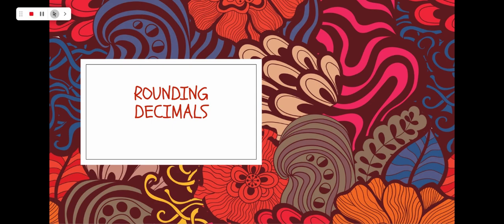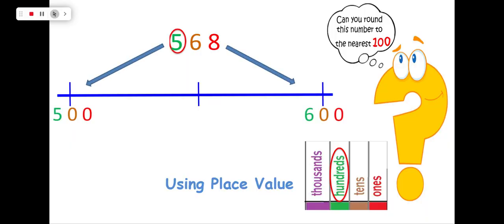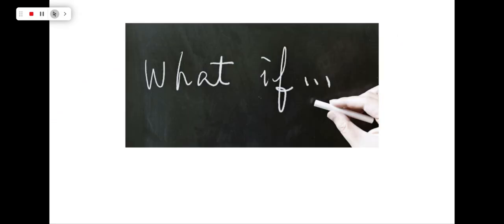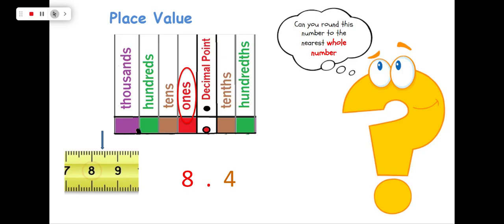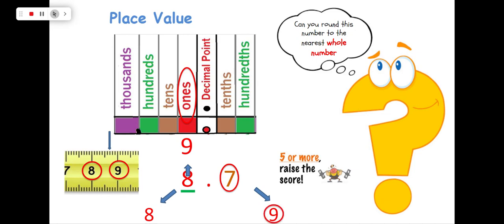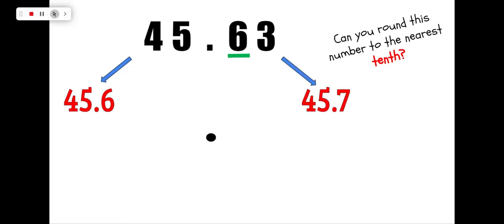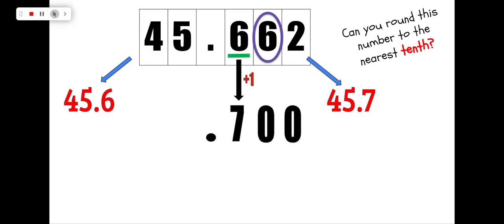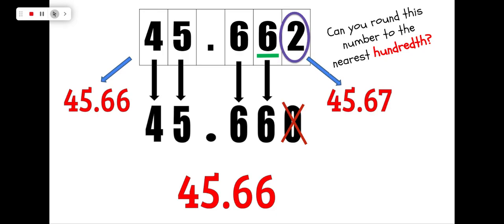Lesson 1 6 Video